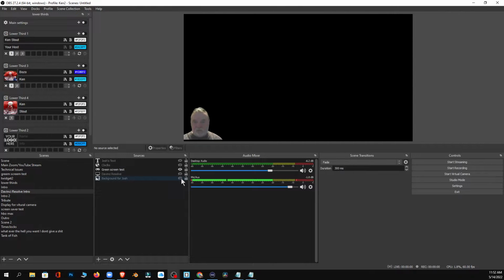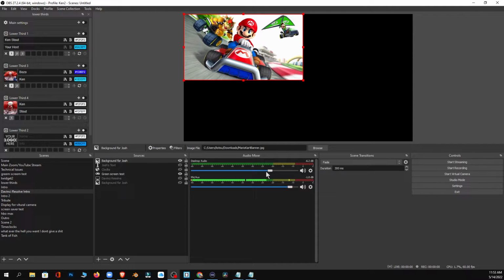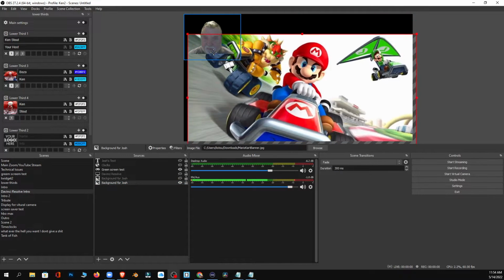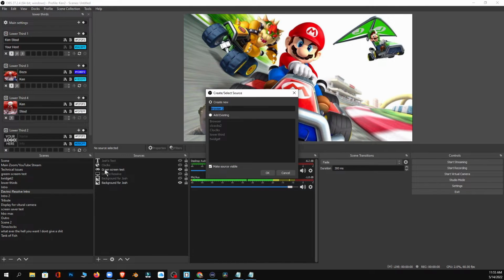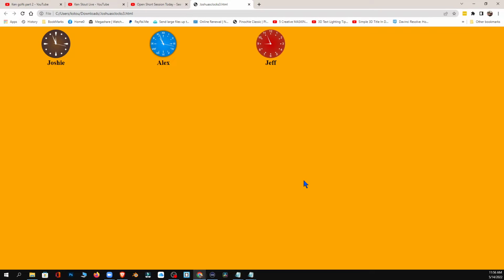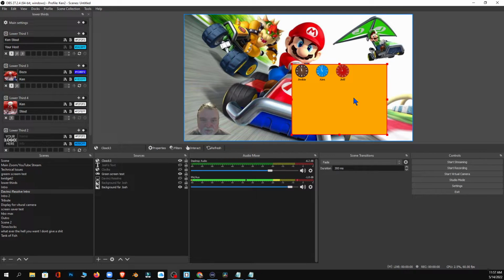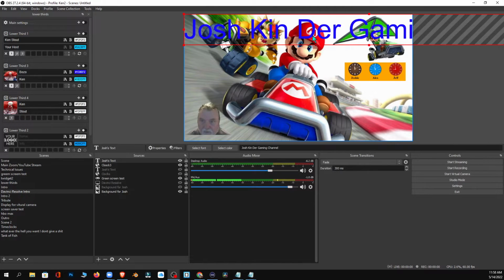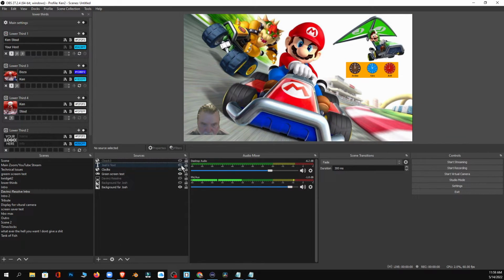Adding Background to your Youtube stream Uploads Part 2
This version actually shows and demo's the process. my bad on Part 1